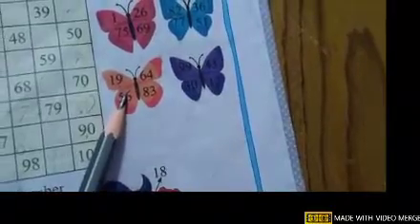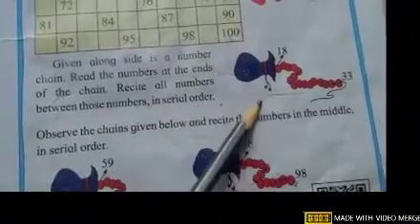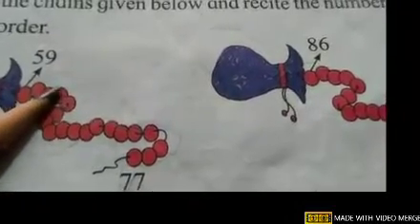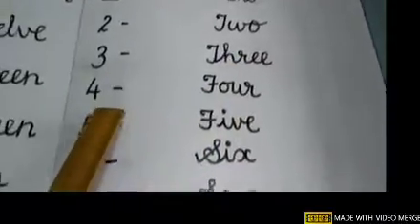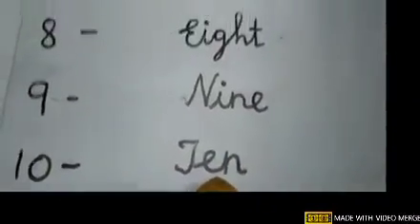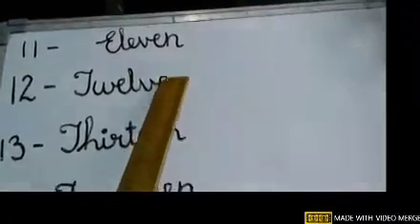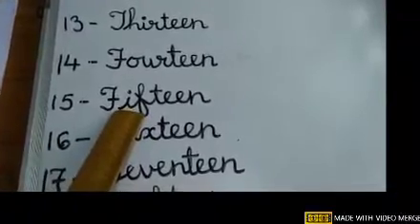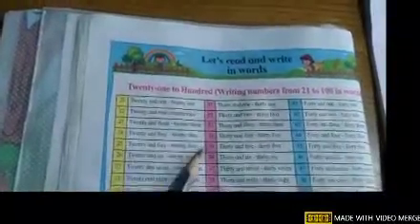260620 | Class II - Maths - Topic: Numbers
Description-To learn the numerals and their names